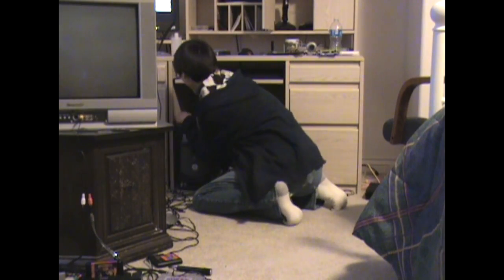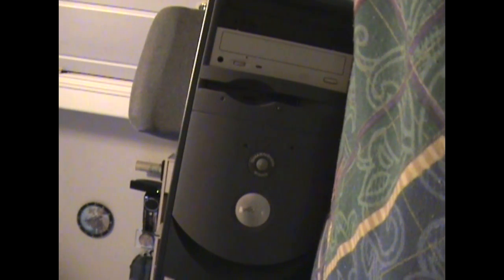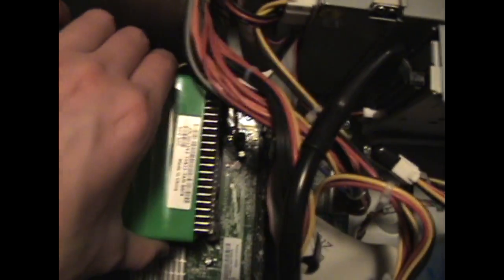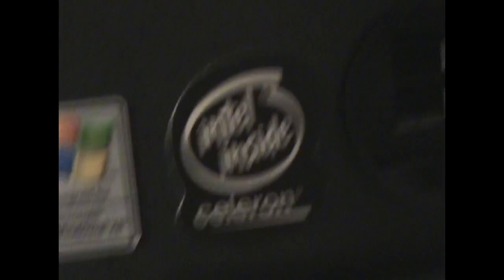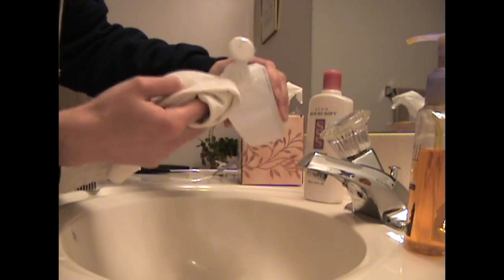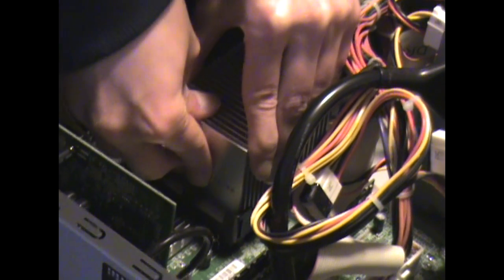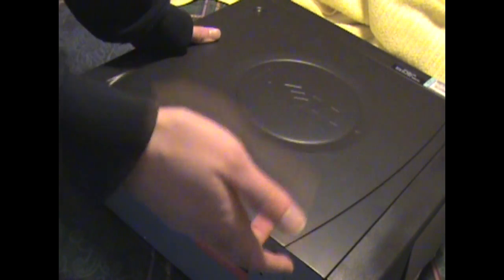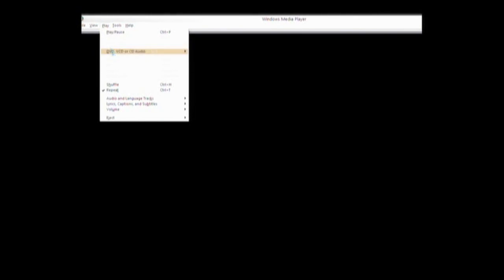Celeron to Pentium 4 Upgrade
The Dell Dimension 2400... A computer with, surprisingly, quite the workhorse's lifespan, provided you buy the right components and keep it up to date enough for this generation. Quite hard, and it won't play all the latest games, but it is still cool, nevertheless, to max it out. Maxing one out will be around the midrange of price options. Look at your local donation stores for parts, as well as what comes across eBay. Keep it low, around 20-30 bucks per purchase, lower if possible, but always make sure of quality. Now, hunt like you've never hunted before.

Specs... :
Dell Dimension 2400 Desktop
2GB Ram
Pentium 4 3.06Ghz, 533FSB, 512kb cache, with HyperThreading technology
EVGA NVIDIA GeForce 6200 PCI Graphics Card, 512MB memory
Yamaha YMF-724 PCI Soundcard (contains SPDIF)

Running:
Windows XP Home Edition SP3
and Windows Millennium Edition

In my trials and tribulations of receiving and swapping out years-old paste-crusted heatsinks with glued CPUs, comes a rather cruddy comparison. What I don't mention is that, if there is one thing that HyperThreading is definitely good for, it's CursorFX, and Sony Vega Pro render times. But don't quote me on Sony Vegas, because their forums don't report jack, or bubblegum.